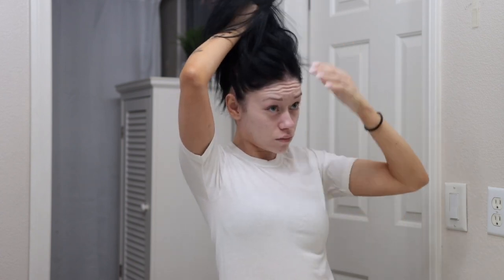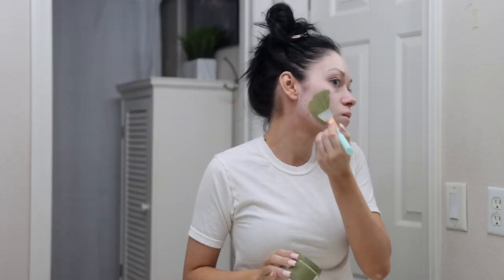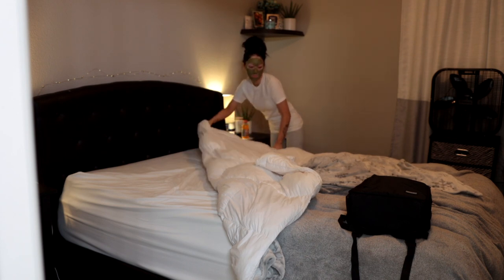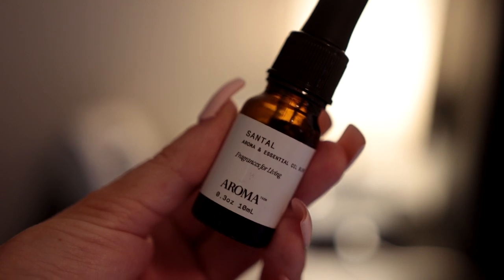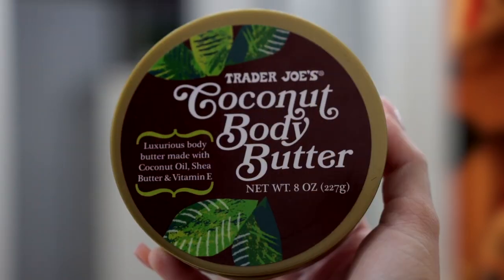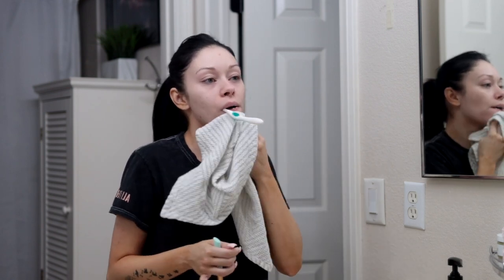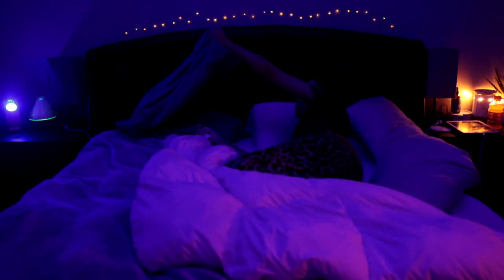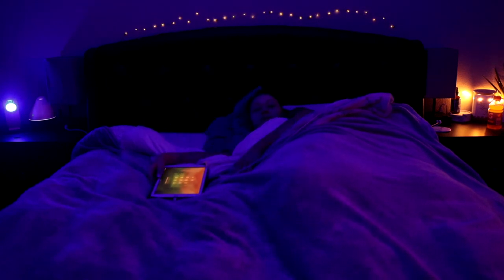Relaxing Night Routine 2020 | Cassi Lee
Todays video is my Night Routine & what I typically do to get ready for bed. Thank you to Teami Blends for partnering with me on this video. I hope you guys enjoy & please let me know what you would like to see in the comments below.

PRODUCTS MENTIONED:
Purity One Step facial Cleanser

Sky Lite Blisslights

Santal Diffuser Oil Aroma

Trader Joes Coconut Body Butter

Water Flosser